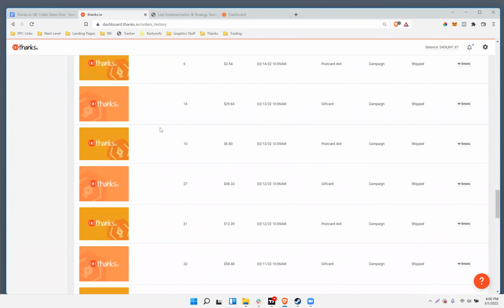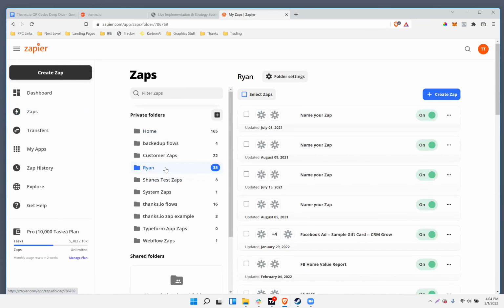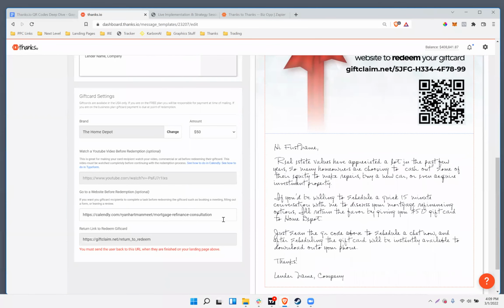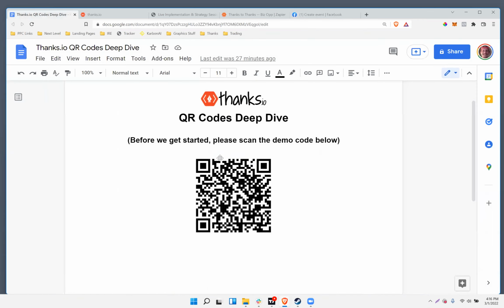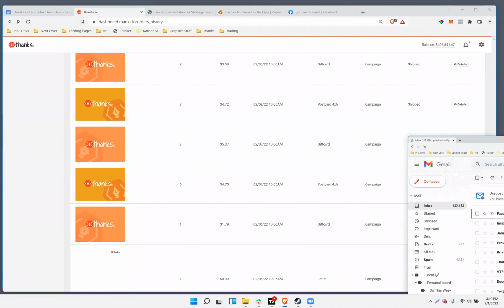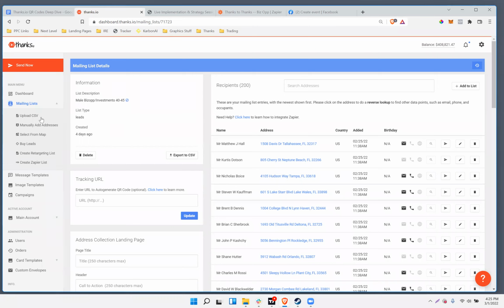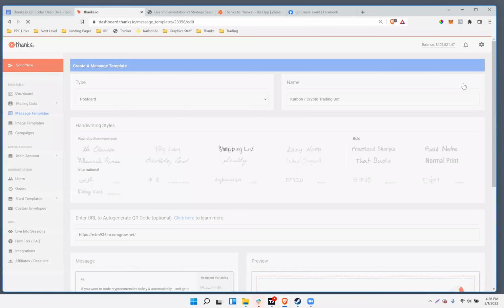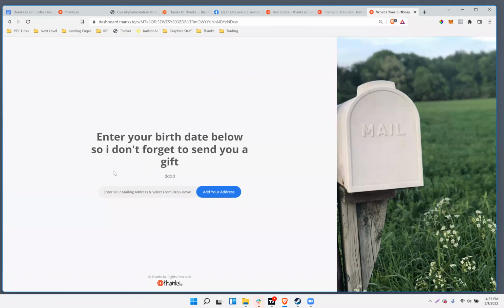QR Codes Deep Dive - 3/2/22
In the video, Ryan from Thanks.io dives deep into the versatility and benefits of using QR codes in direct mail campaigns. He emphasizes how QR codes have become increasingly effective since the onset of the pandemic, making it easier for recipients to engage with physical mail by simply scanning a code. This familiarity has significantly boosted response rates, making QR codes a powerful tool for direct marketing.

Ryan showcases practical applications of QR codes within Thanks.io's platform. For instance, they integrate QR codes into their mailings to offer incentives like credits or gift cards upon scanning. This not only encourages engagement but also provides measurable results as each scan triggers notifications and can be tracked in real-time. Ryan also highlights the automation capabilities through Zapier, where scans can initiate follow-up actions like emails, texts, or CRM updates, transforming cold leads into warm prospects efficiently.

For listeners, the benefits are clear: QR codes in direct mailings streamline engagement, improve response rates, and offer robust tracking and automation features. Whether for thanking customers, promoting events, or generating leads, QR codes integrated with Thanks.io's platform provide a cost-effective and measurable way to enhance marketing campaigns.